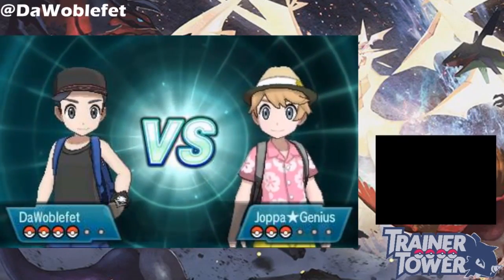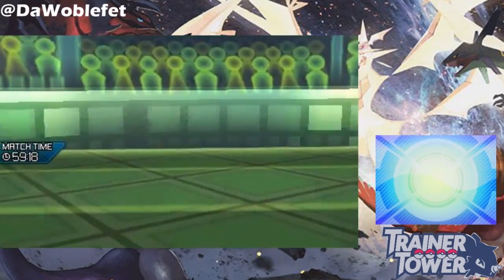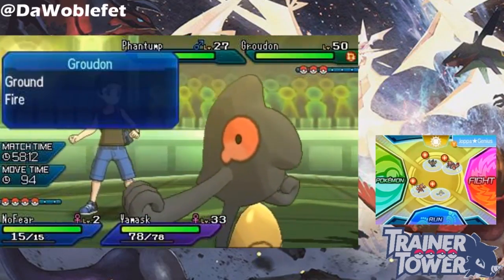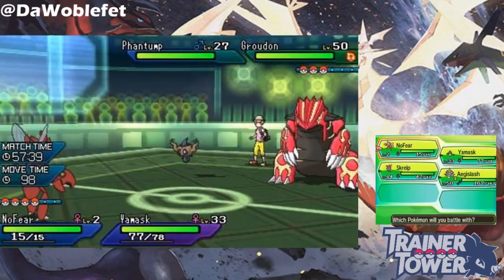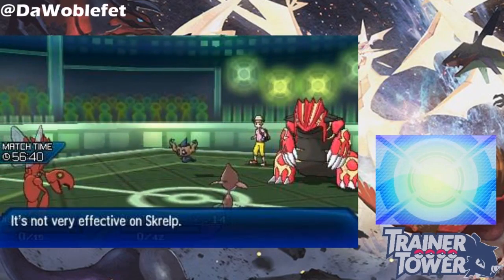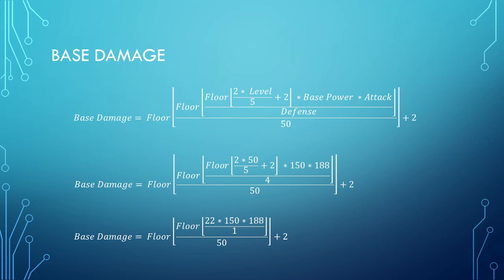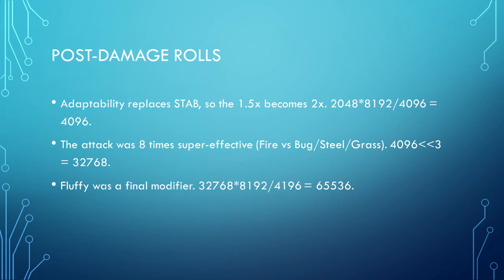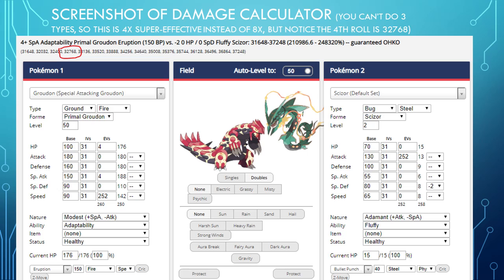Dealing 0 Damage with 16-bit HP Truncation - Mechanics Short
In this mechanics short, we see a proof of concept that 16-bit HP truncation can allow an attack to deal 0 damage if it is a multiple of 65,536.

3DS footage recorded via NTR CFW, with a special "hack" inspired by OmegaDonut to mute BGM while keeping sound effects

the premier website for competitive VGC play.